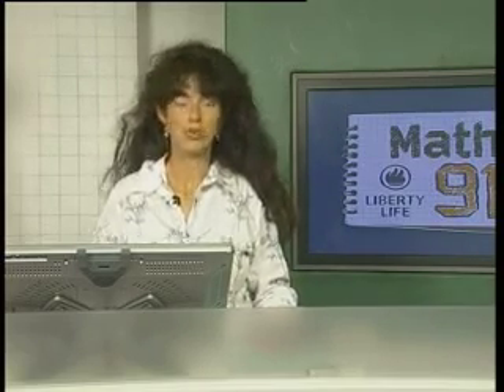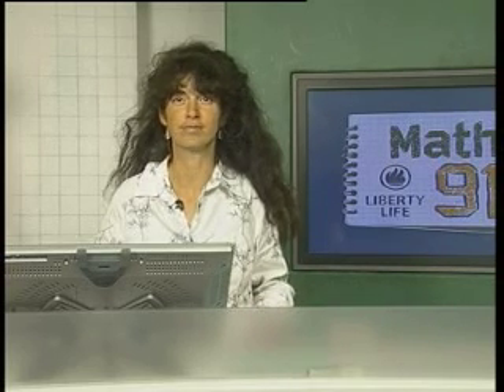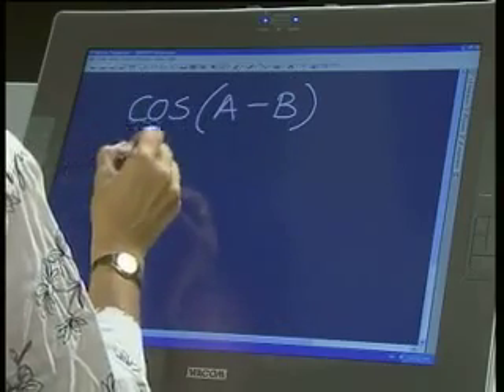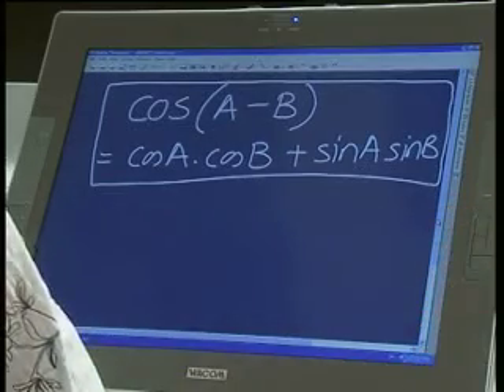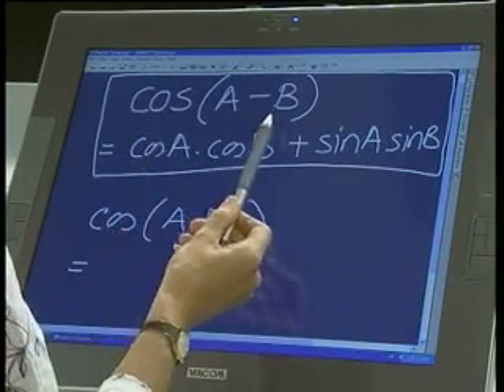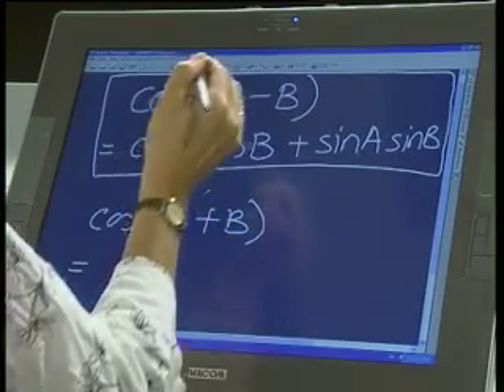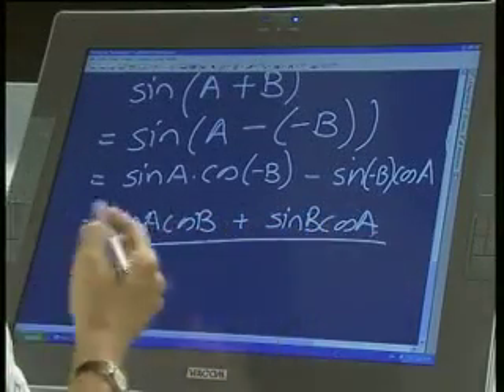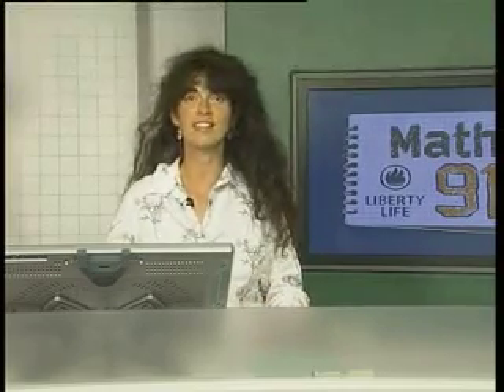Maths911 live Show: Grade 12 Trigonometry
Maths911 live Show:grade12 Trigonometry
With:Dina Concalves
Executive Producer:Dylan Green